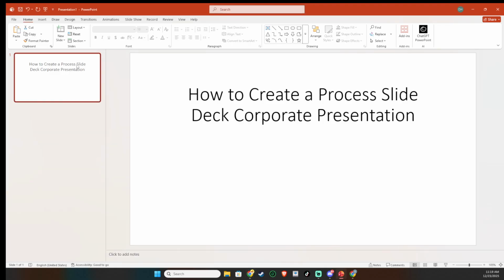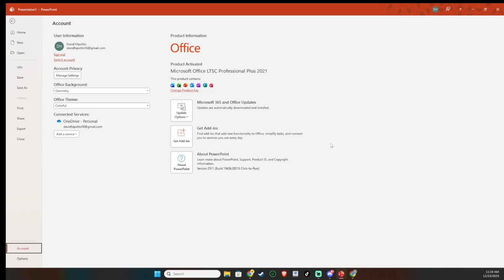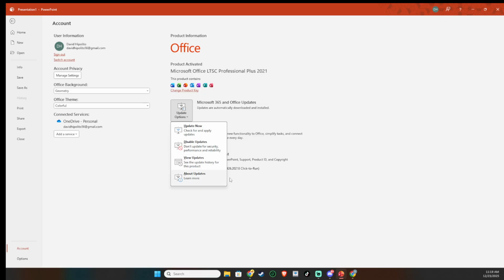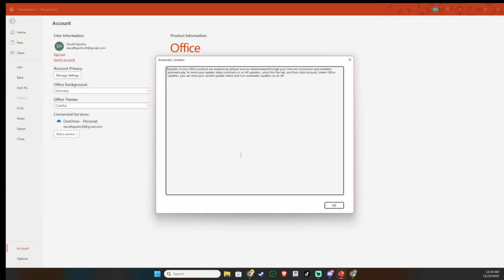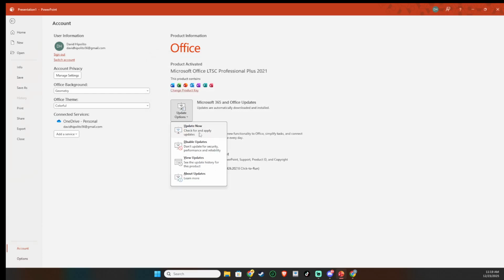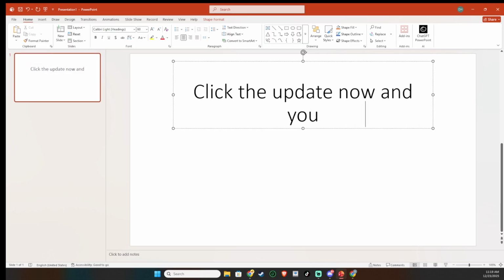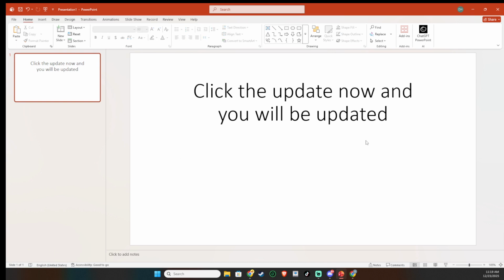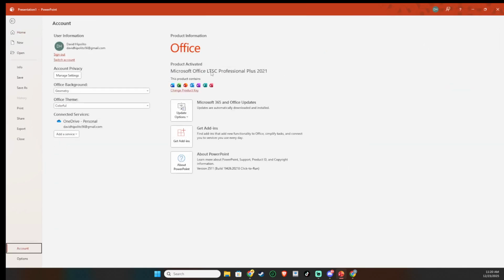How to Update Your Microsoft PowerPoint [2026 Full Guide]